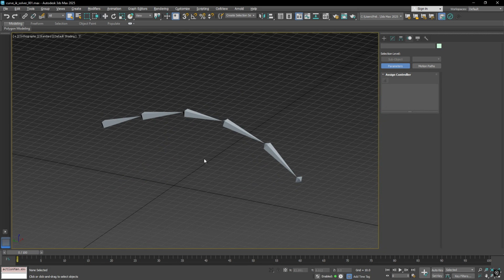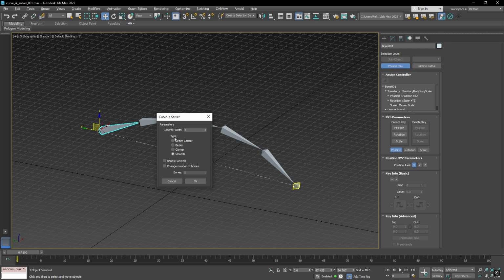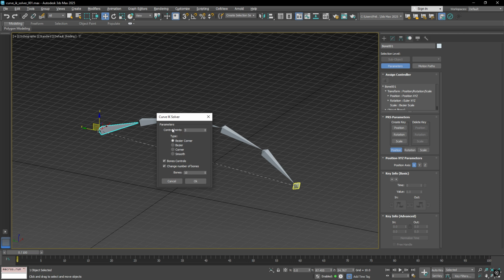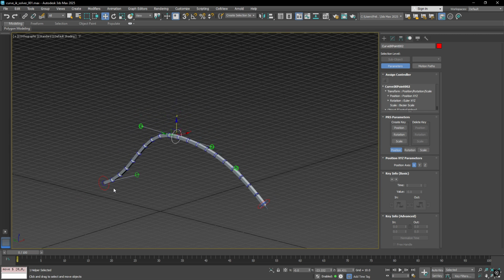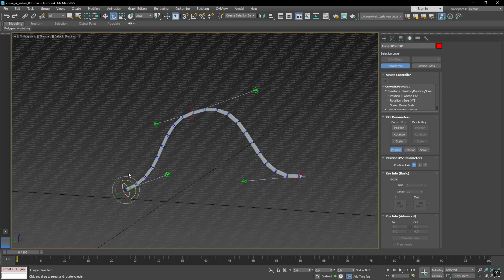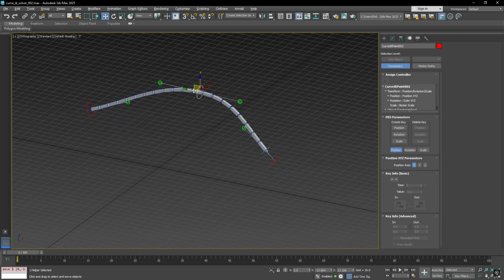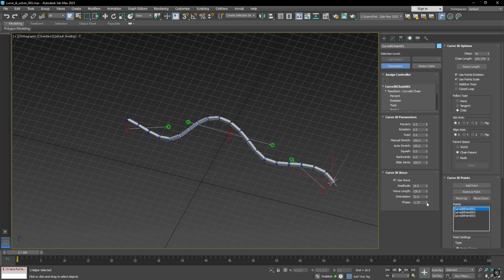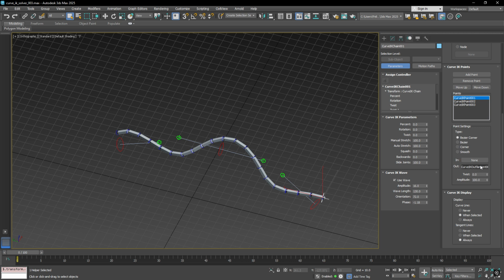Curve IK Solver Tutorial - SmartAnim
SmartAnim for 3ds Max includes the new Curve IK solver. Useful for creating rigs with bendy limbs, tails, tentacles and other types of curved objects using less objects and connections, specially designed for character animation.